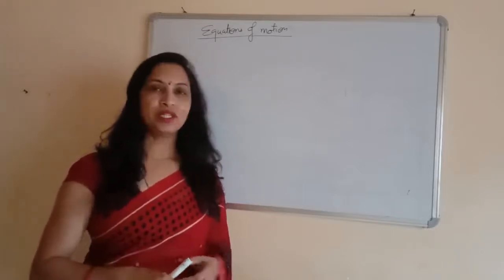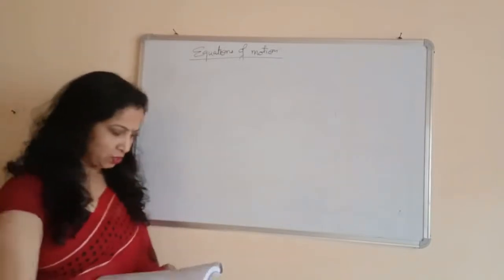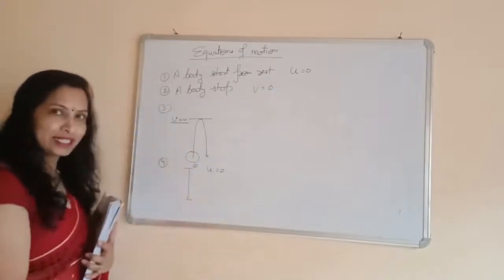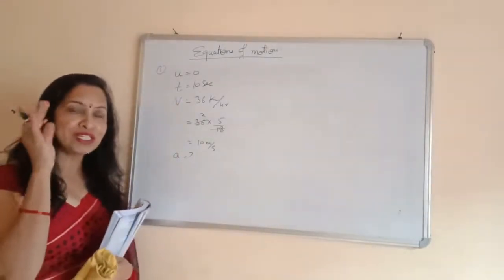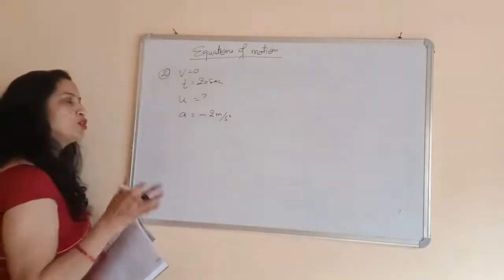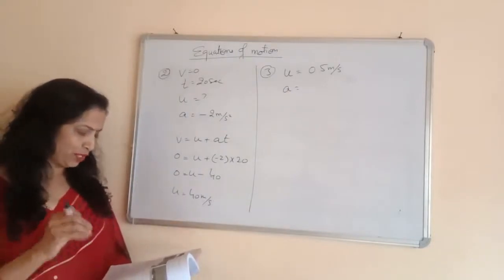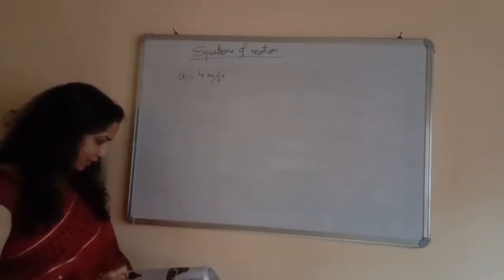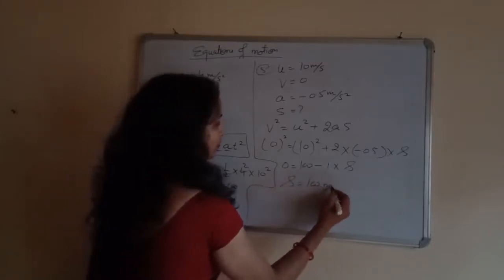Class IX ll Physics ll equations of motion